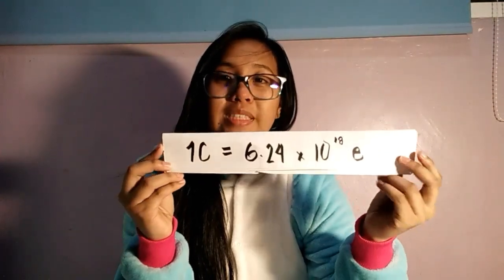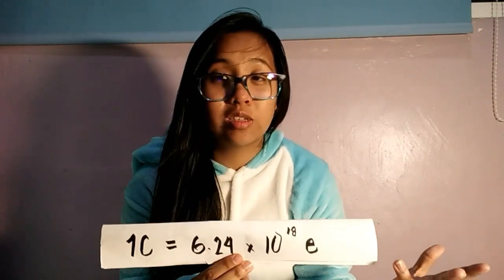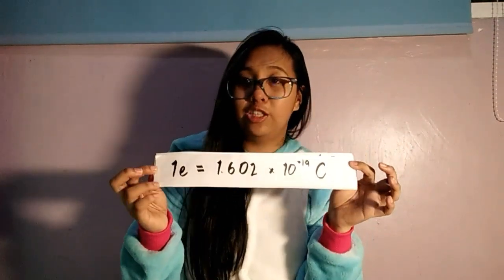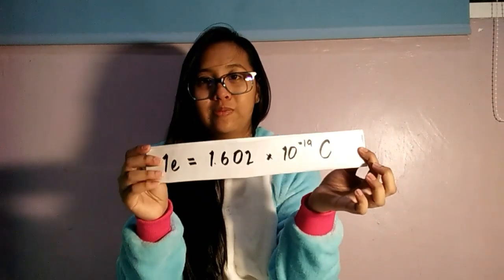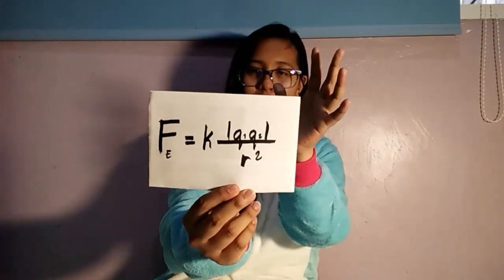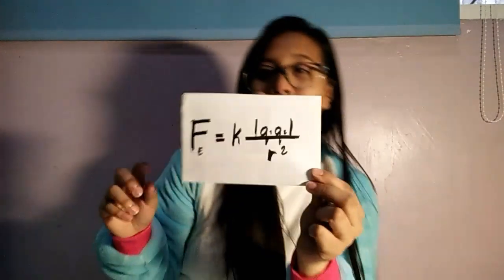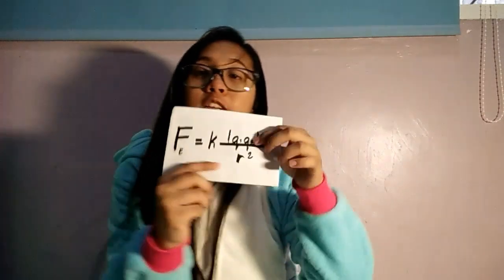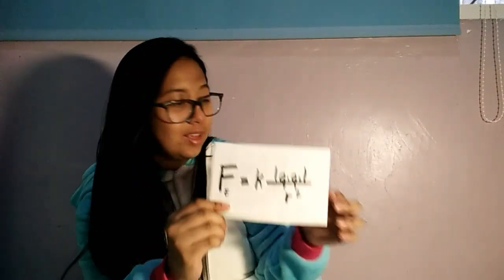Charges, Conversion, Coulomb's Law - CONCEPTS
A run through on some of the concepts in Electrostatics ft. cute fuzzballs

Ps. I'm sorry. I was feeling a bit sick.